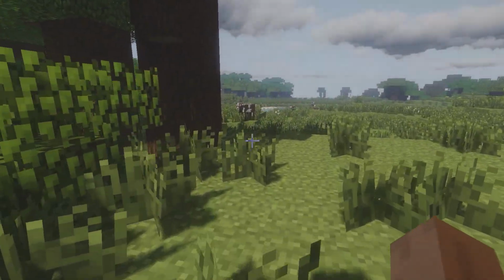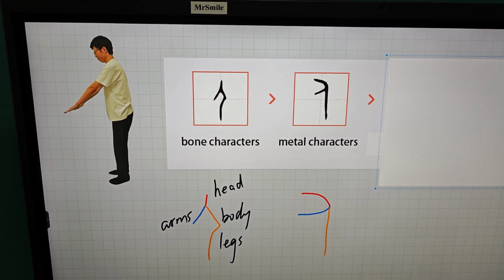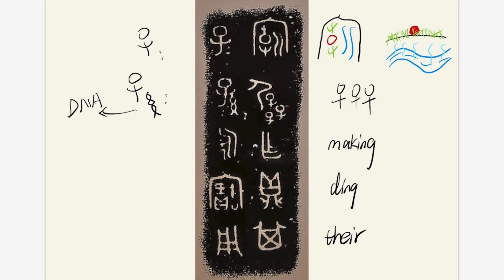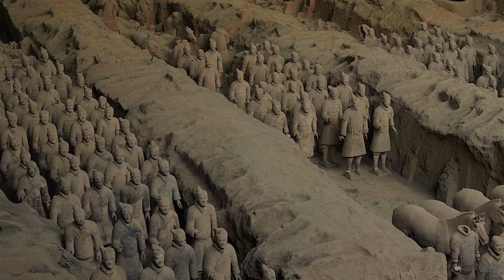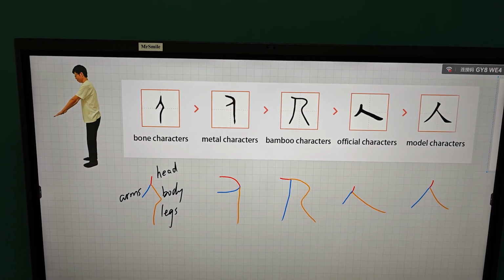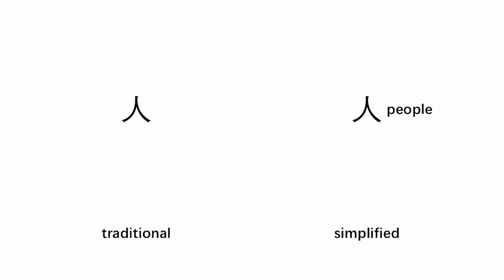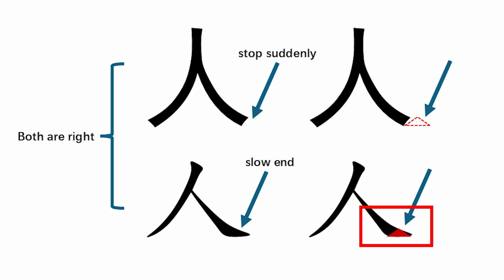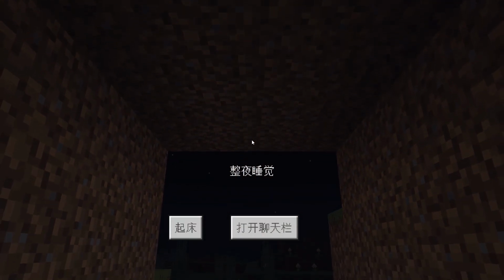【01】Learn Chinese characters_人ren丨Origin of Chinese characters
● Learn Chinese characters in Minecraft with MrSmile
● 人 rén
● Introducing the Five Characters — bone characters (oracle bone) → metal characters (bronze) → bamboo characters (seal) → official characters (clerical) → model characters (regular)
● How to write & read Chinese characters